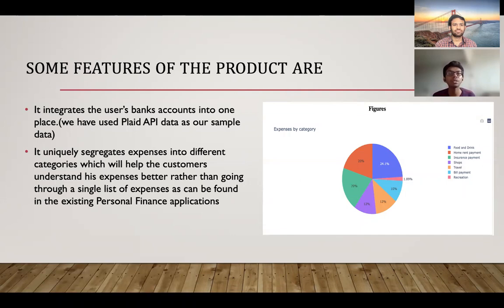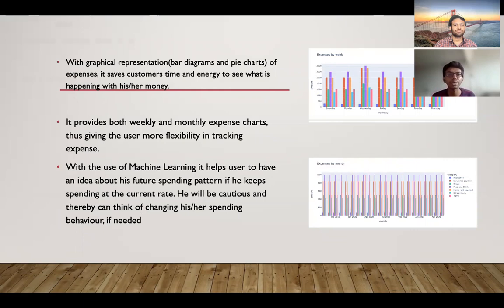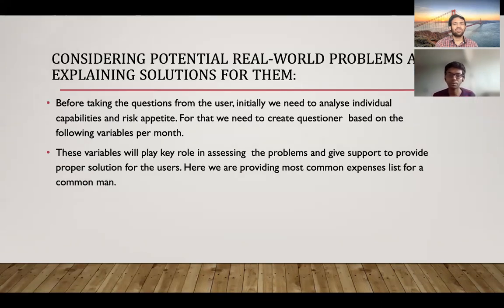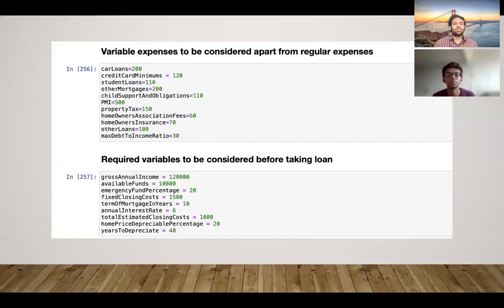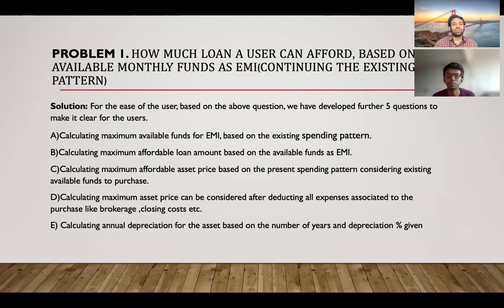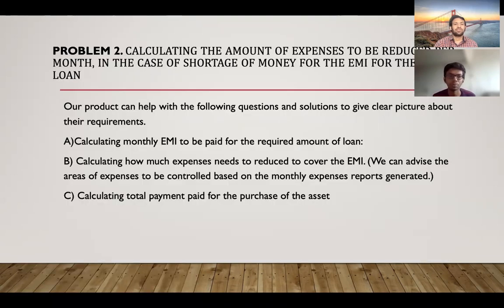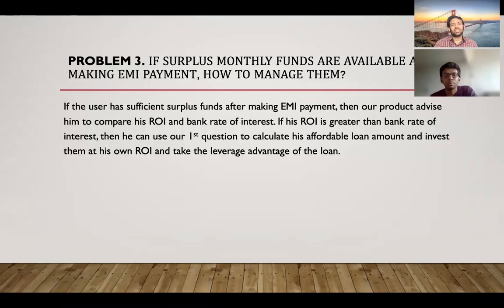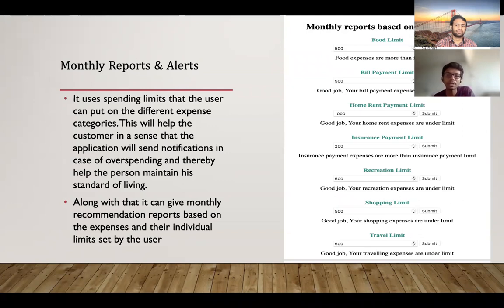Hackathon Presentation Video-BEEM063_GROUP-5